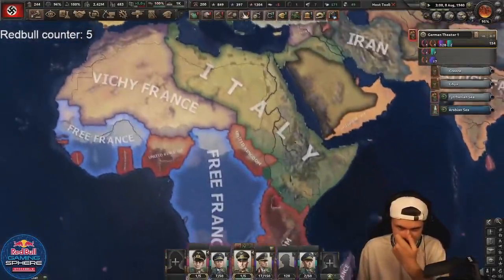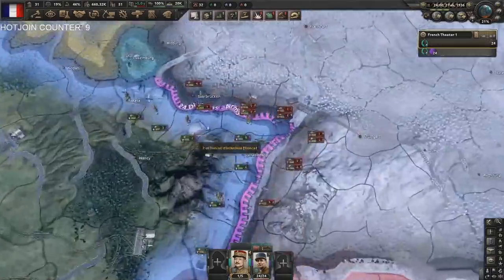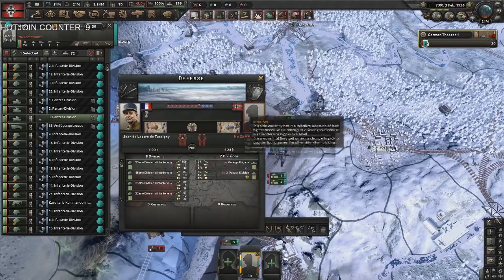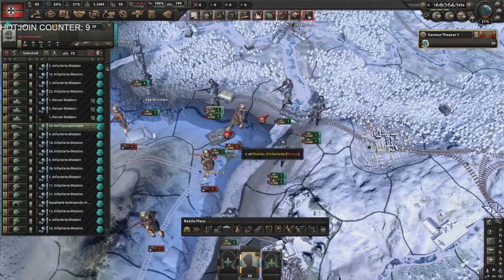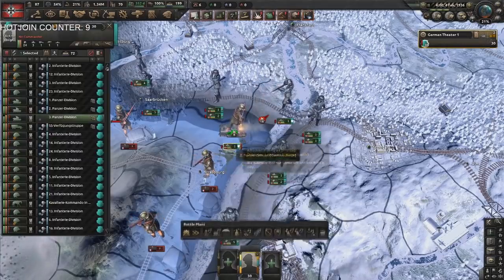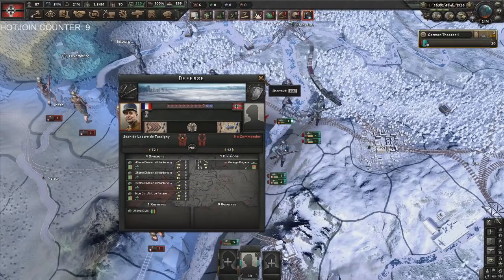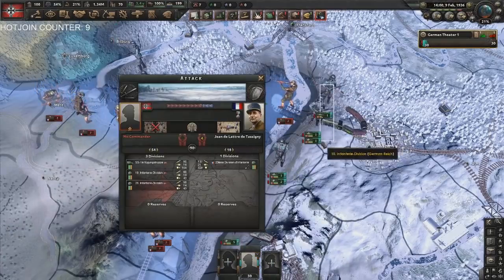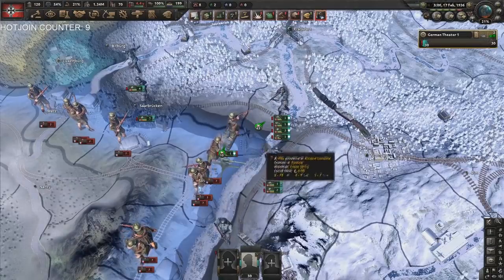How to teleport in HOI4 (Exploit)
As Paradox patches every exploit I make a video about I thought it would be worth getting this one patched :D
Teleportation is pretty strong after all...

Edited by Dijon Dillan.